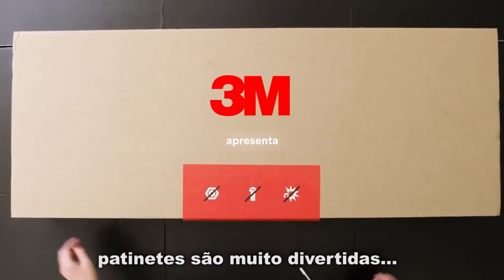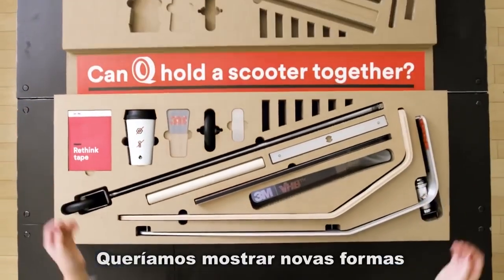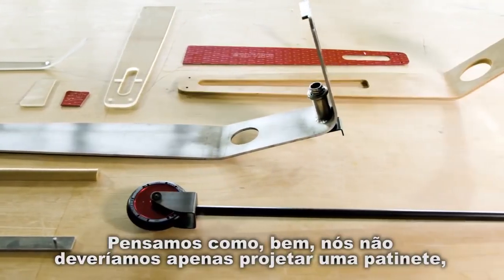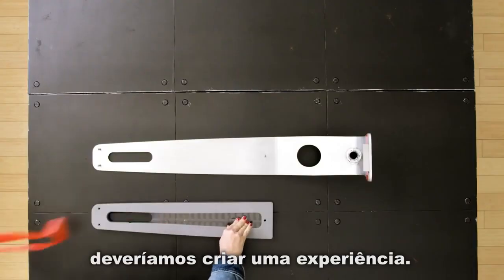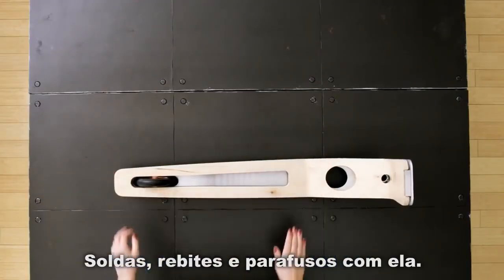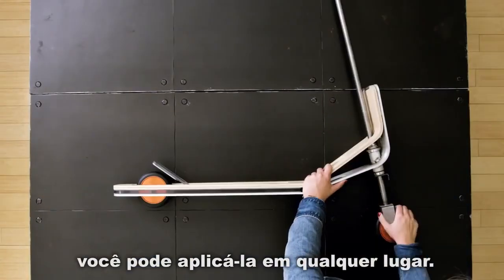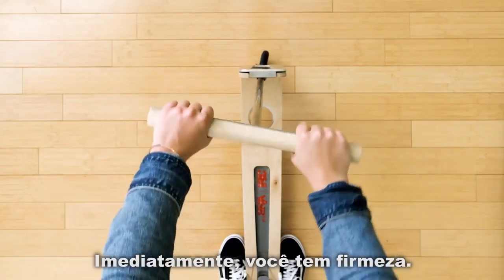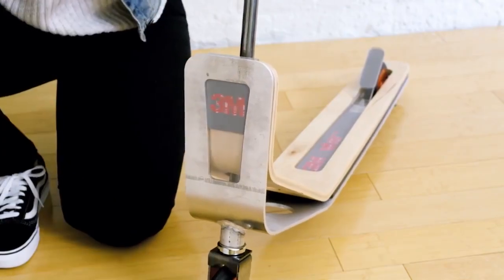Montando uma patinete colando peças só com Fita 3M™ VHB™ (versão 35s)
Será que é possível montar uma patinete só com fita adesiva, sem rebites, parafusos e soldas? E um tablet? Um trailer? A fachada de um edifício? Sim, sim, sim e sim.
Reinvente seus processos de montagem com as Fitas Dupla Face 3M™ VHB™

A fita 3M™ VHB™ deixa seu design livre das restrições de rebites, parafusos, soldas e outros fixadores mecânicos tradicionais, para que você possa criar projetos de forma mais criativa e realizar processos de montagem mais produtivos. Ela não é apenas forte o suficiente para segurar a estrutura de um patinete, mas também é leve, resistente e à prova de fatores climáticos.

Com a capacidade de colar de forma permanente uma vasta gama de materiais, incluindo alumínio, aço, vidro, plásticos e superfícies pintadas e revestidas, ela fornece soluções de colagem com significativos benefícios nas mais diversas aplicações: melhoria estética do design do produto, redução de ruídos e vibrações, redução do tempo e eliminação de etapas no processo de montagem e vedação contra água e sujeiras, culminando em uma montagem mais produtiva, forte e limpa.

Para ver esses e outros benefícios aplicados na prática, conheça também alguns exemplos de aplicações e depoimentos de clientes que reinventaram seus processos de montagem usando as fitas 3M™ VHB™.